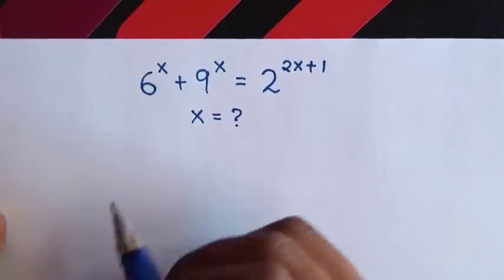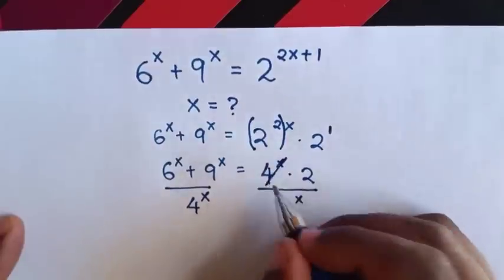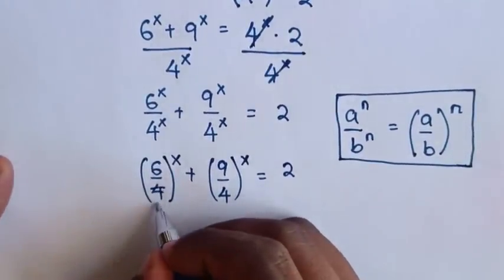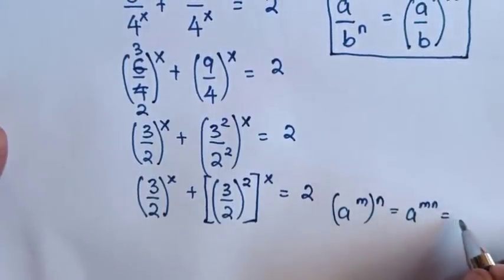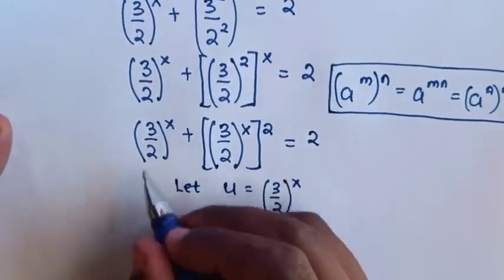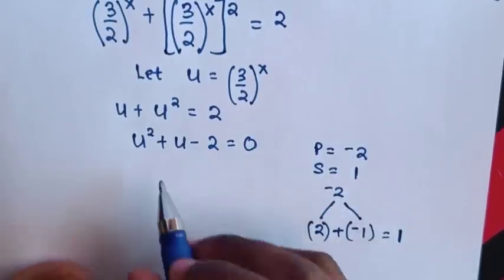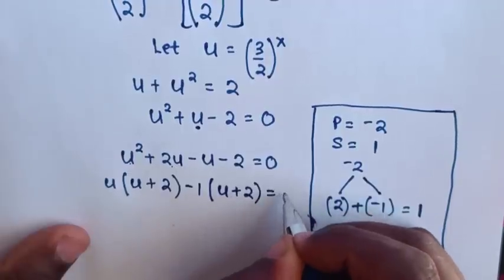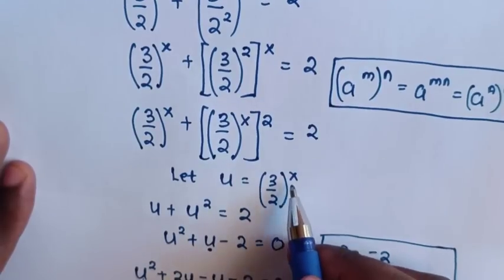A Nice Math Problem • X=?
How to solve for X in  this exponential problem